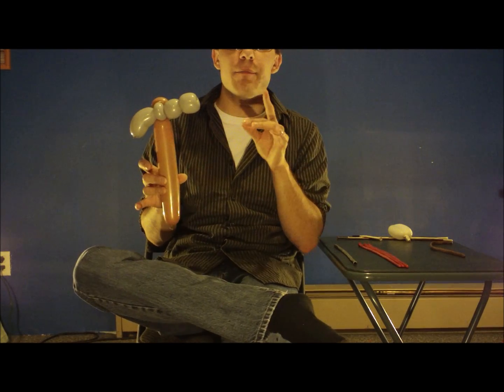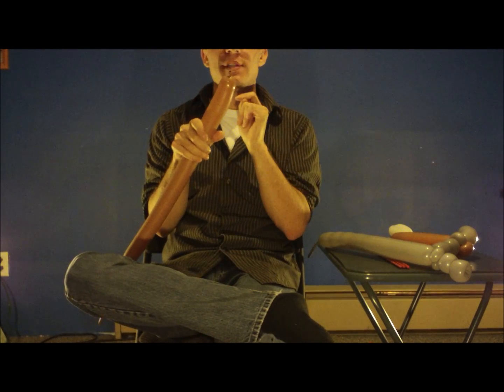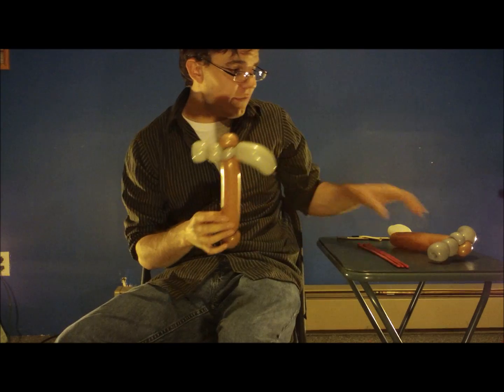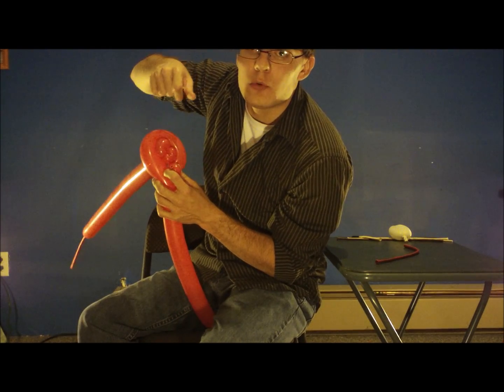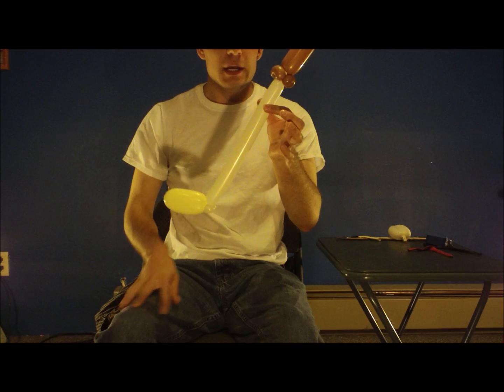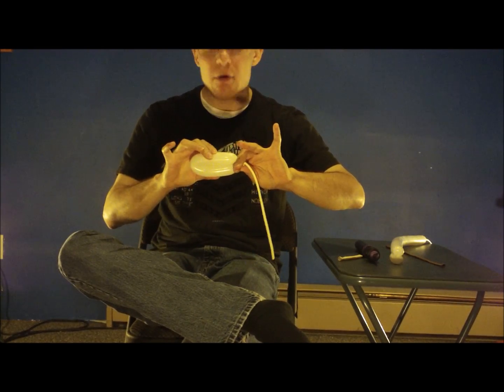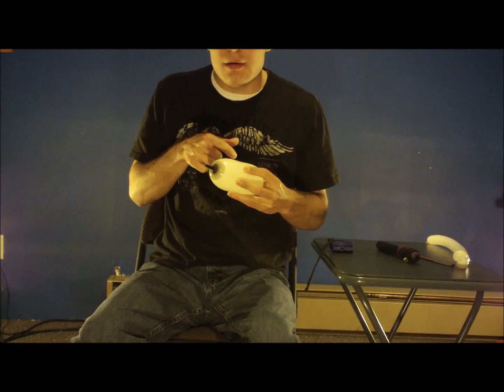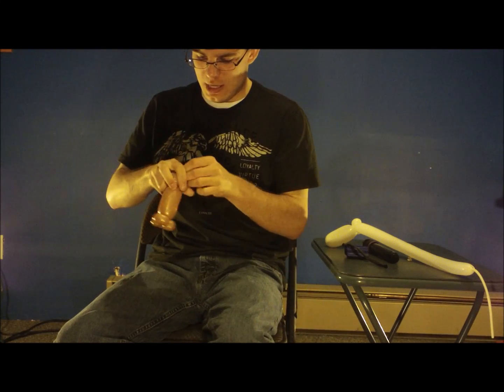Father's Day - Balloon Tutorial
In this video. I will be teaching you three different Father's Day themed balloons that are fast and easy for line work!